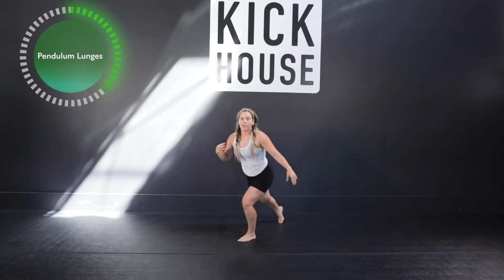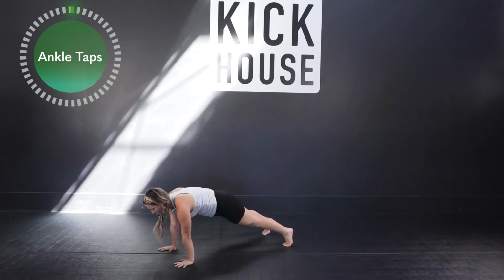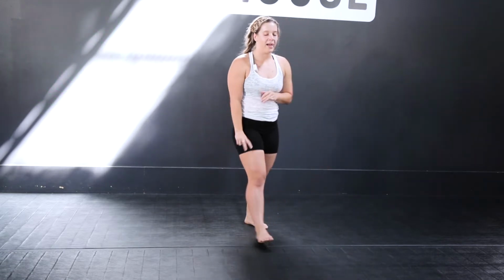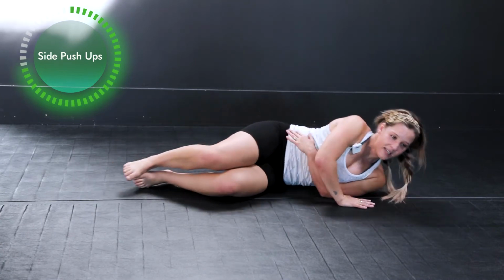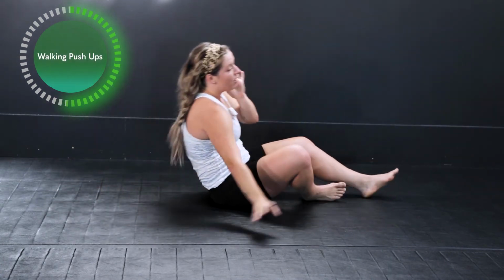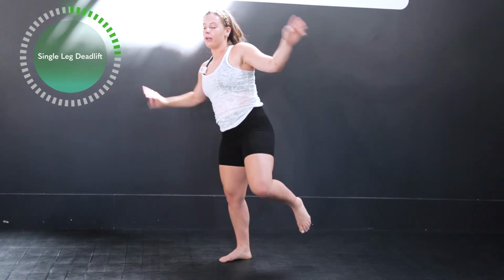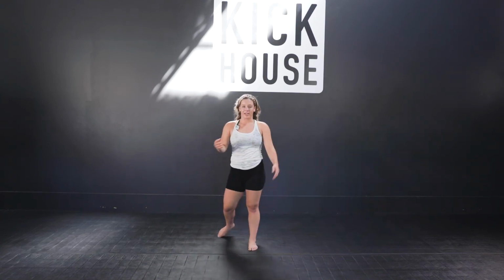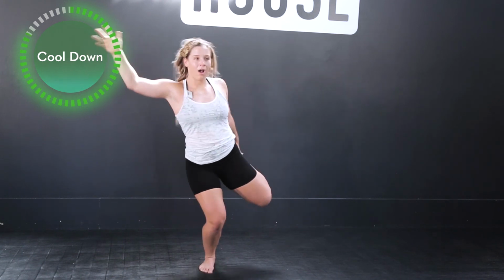30 Minute At-Home HIIT Workout | Kick OnDemand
30 minute at-home HIIT workout with Coach Lena from KickHouse Greeley.

Interested in kickboxing or joining us in studio?